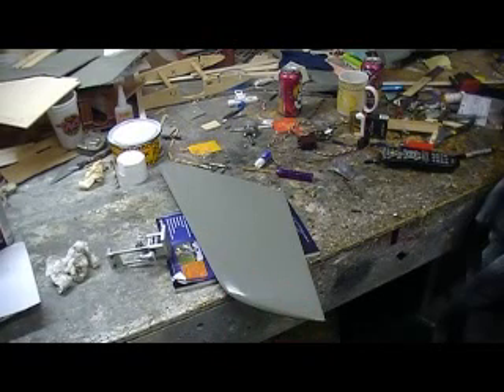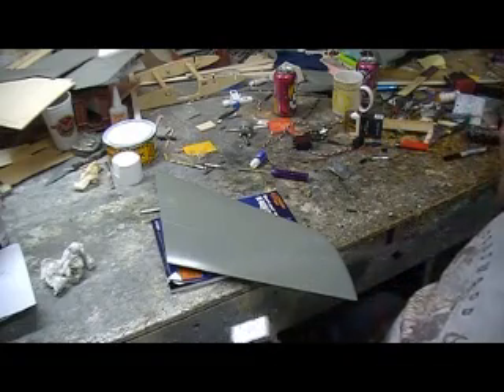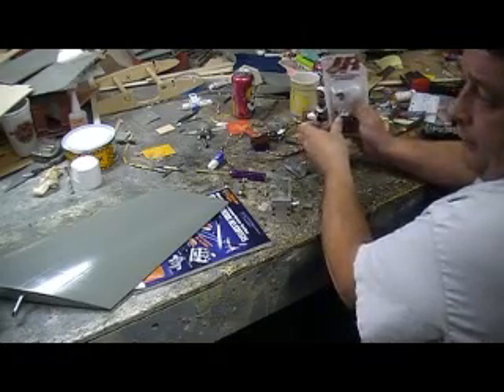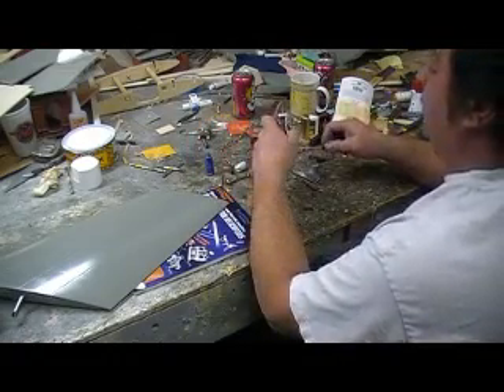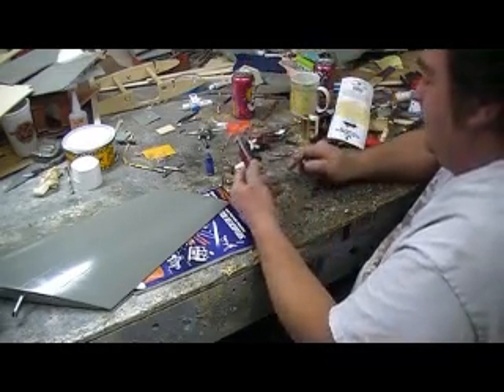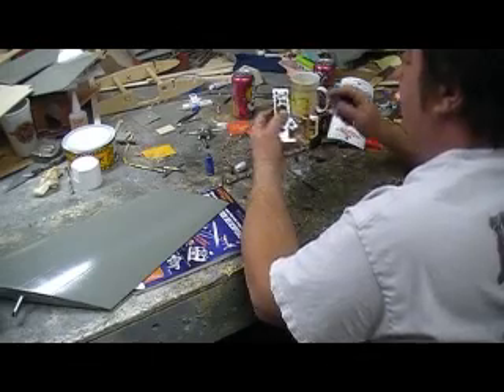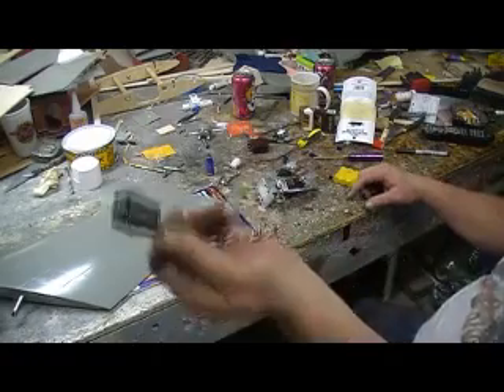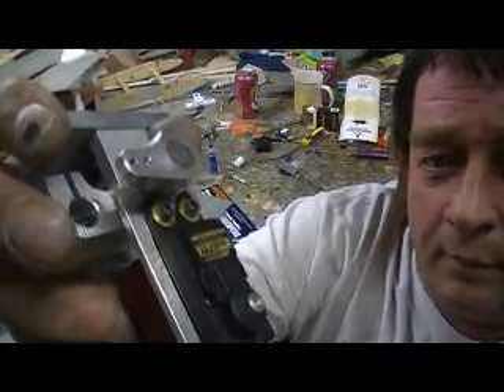how to build a rc jet F-105 thunderchief # 407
installing elavator servo